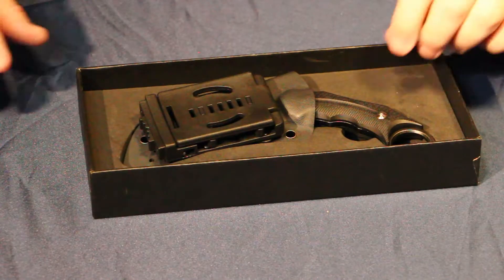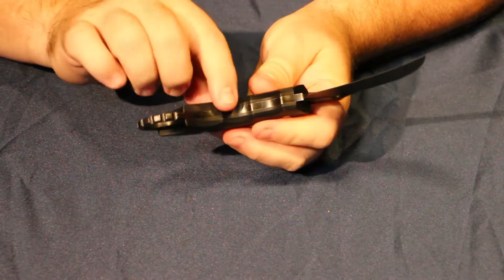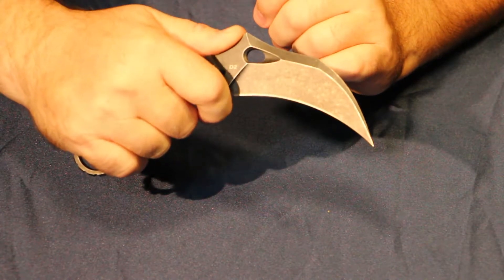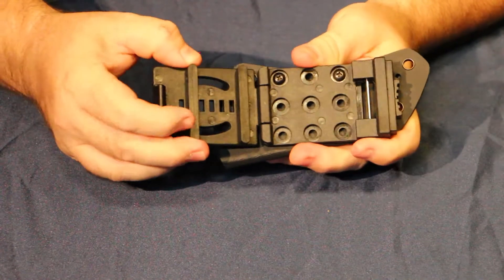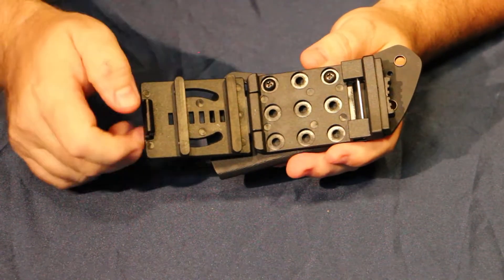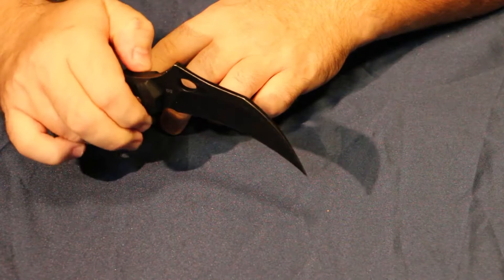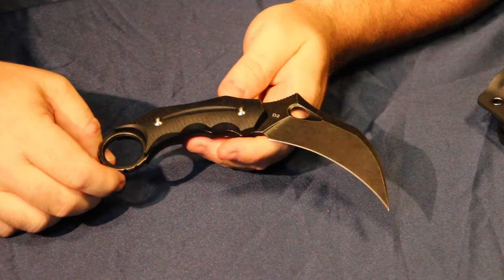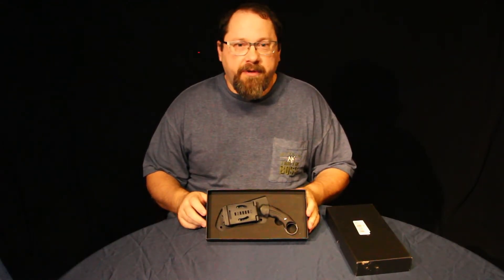Masalong Pterosaurs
Masalong Pterosaurs Karambit Knife